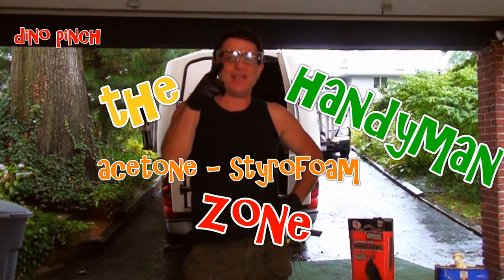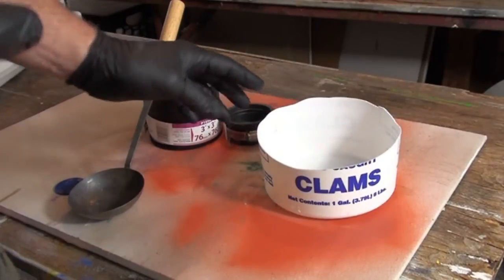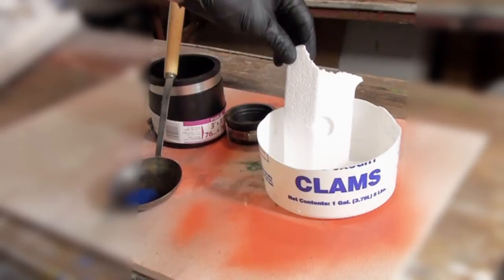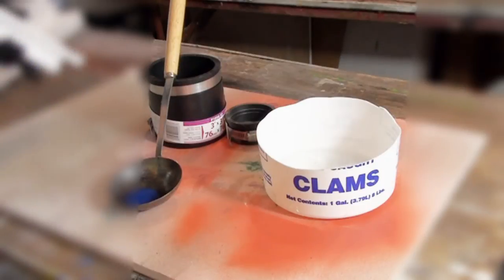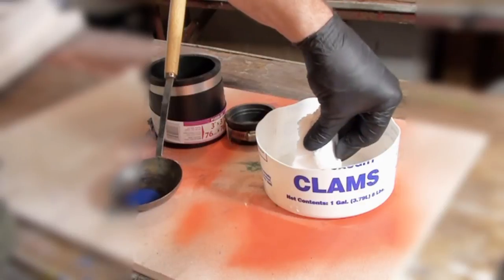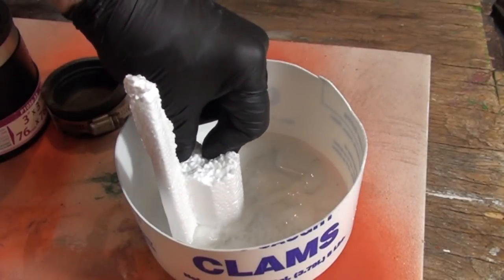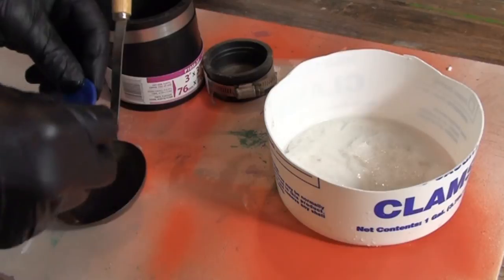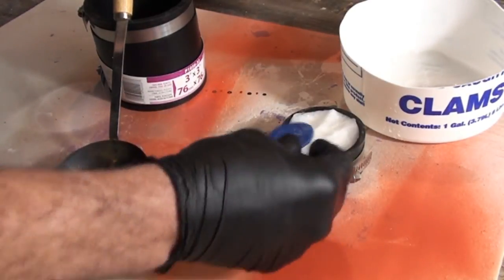Acetone vs. Styrofoam demo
Acetone the solvent  is not dissolving the Styrofoam. Our solute the EPS (styrofiam) is combining with the solvent (acetone) to make the gooey "solution". What is happing is both are combining into solution. Like sugar into hot coffee.

EPS (Expanded Polystyrene) Dow Chemical Company's trade marked name, STYROFOAM, is an lightweight product that is made of expanded polystyrene beads. Discovered by Edmund Simon in 1839 in Germany by accident, EPS foam is more than 95% air and only about 5% plastic. YouTube Channel